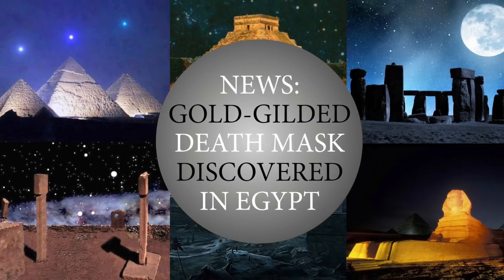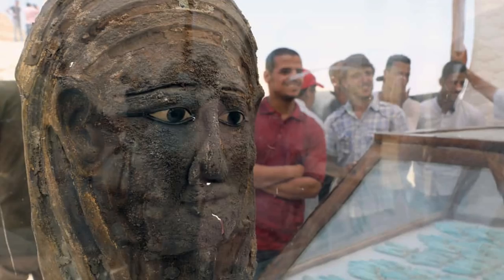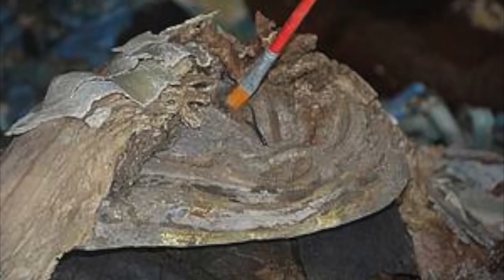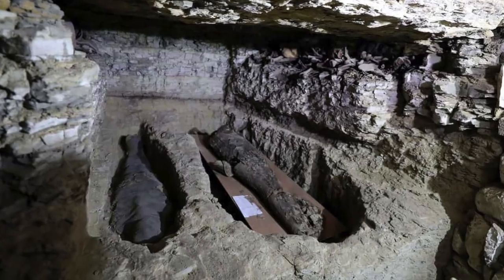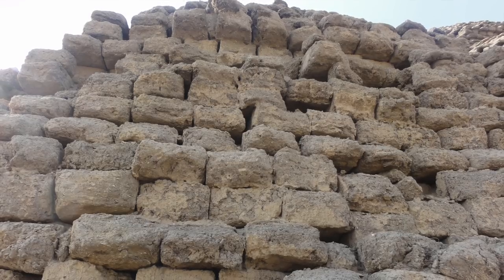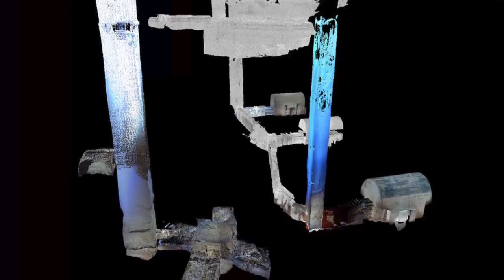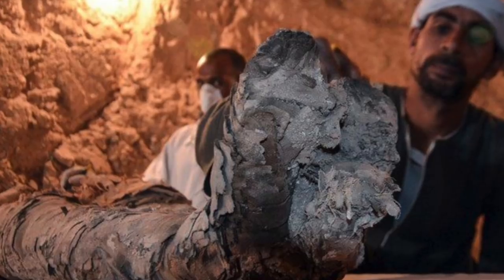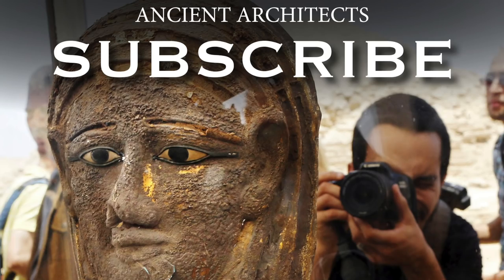Gold-Gilded Death Mask Discovered + Egyptian Mummification Workshop | Ancient Architects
A silver face mask gilded with gold, an onyx death mask, a mummification workshop, mummies, bejewelled sarcophagi and figurines have all been discovered at an incredible AncientEgypt tomb complex in Saqqara, Egypt, an Egyptian-German team announced on July 14th 2018. Watch the video to learn more.